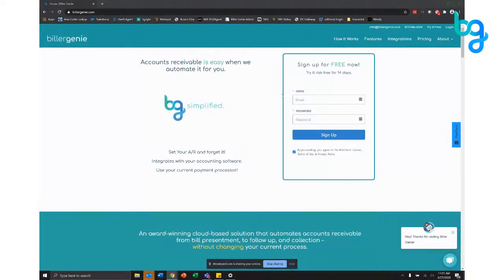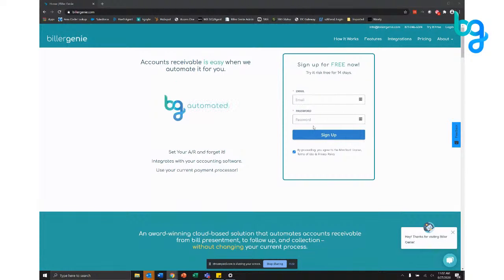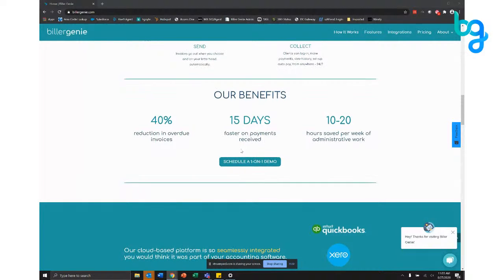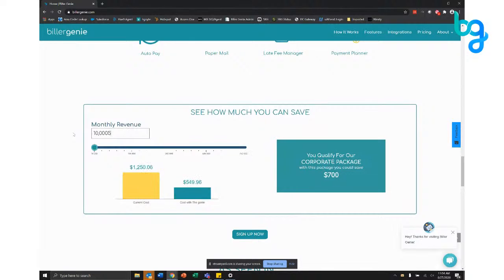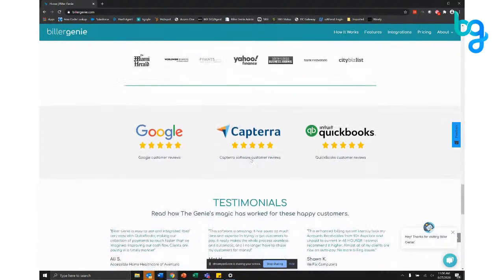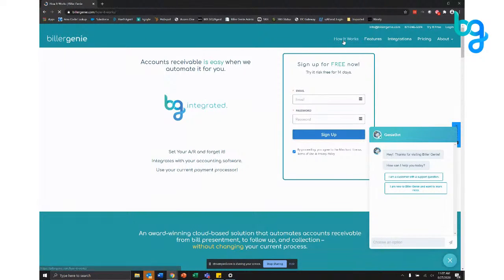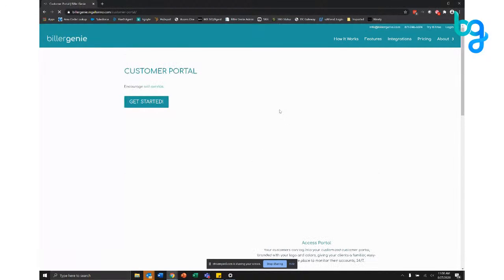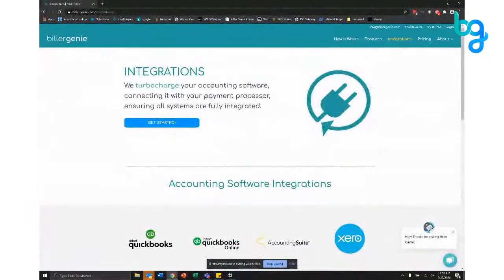Great things are happening at Biller Genie!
🔥 We are working hard at Biller Genie and have some exciting new developments! 🔥

✅ Find out what we have been working on at Biller Genie ⚙️
✅ New website launch & features 💻
✅ Learn more about Biller Genie 👍🏼 💬